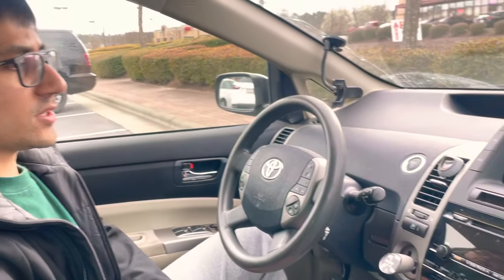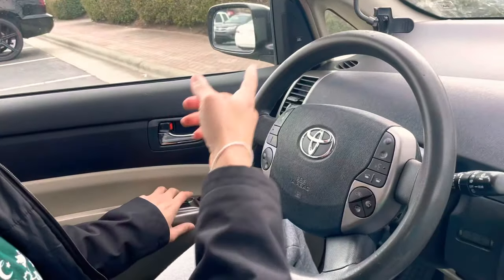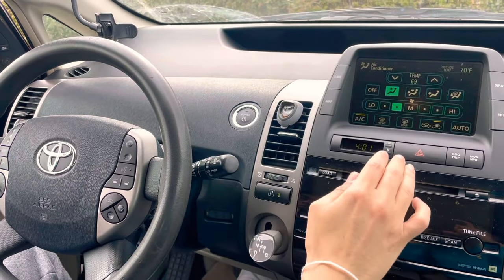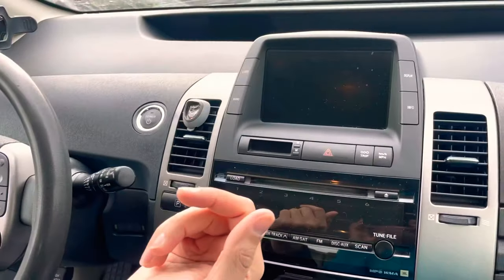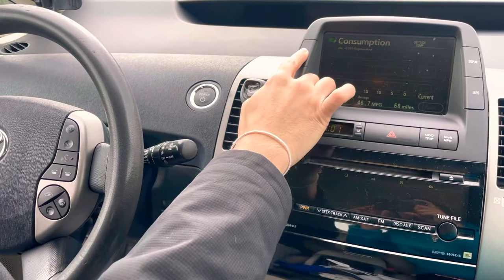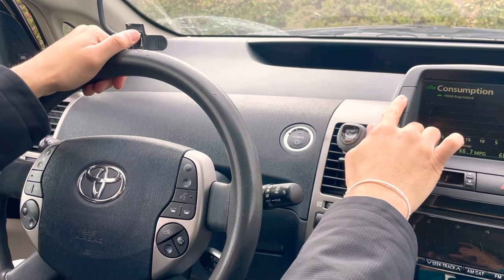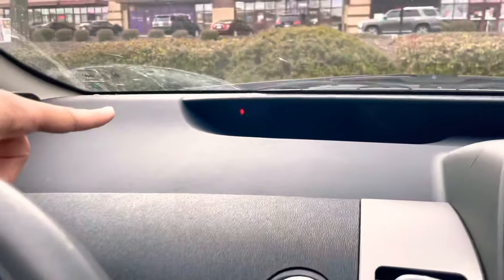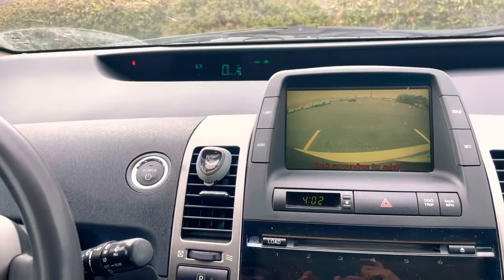Fastest Fix For 2nd Gen Prius No Dash Lights Problem